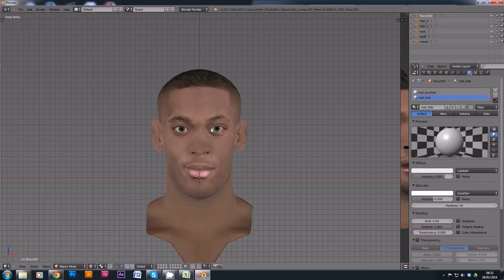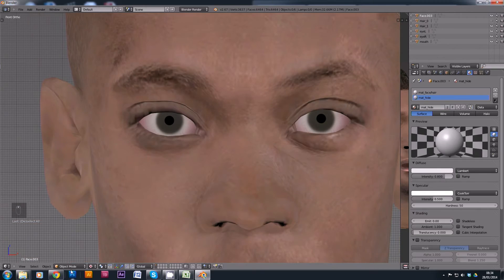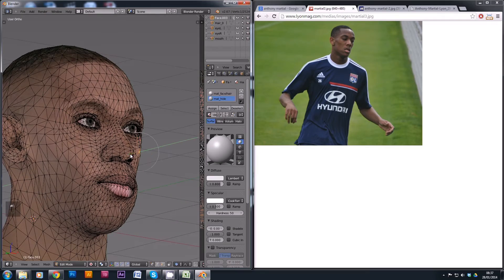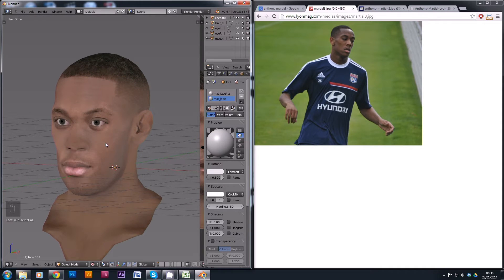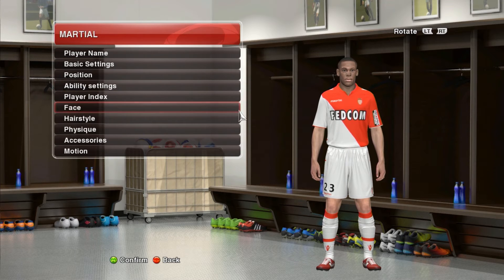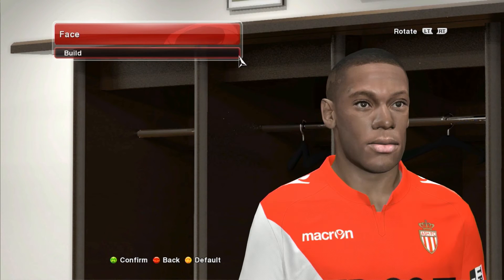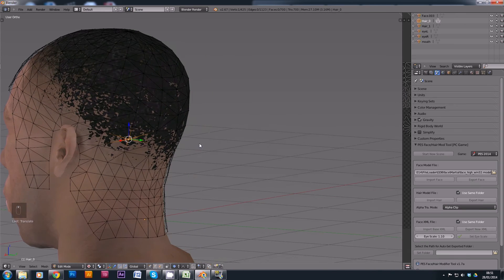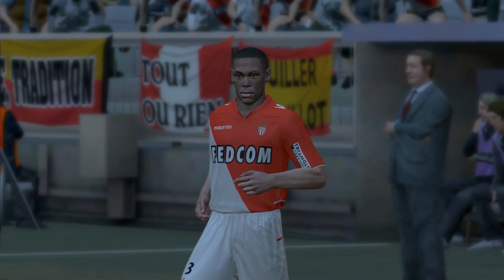PES 2014 Facemaking Tutorial 7: Final 3D modeling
Software:
Jenkey: File Loader
Jenkey: File Explorer
sxsxsx: Face/Hair Mod Tool

Any questions, add them in the comments or find me on the evo-web.co.uk forum.